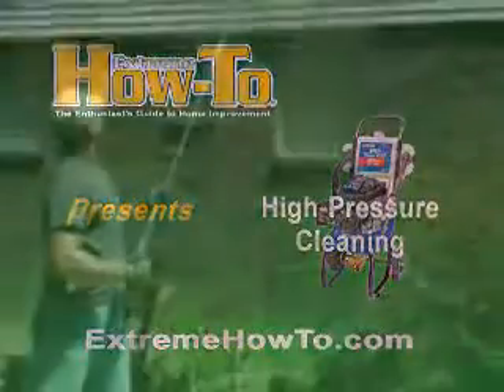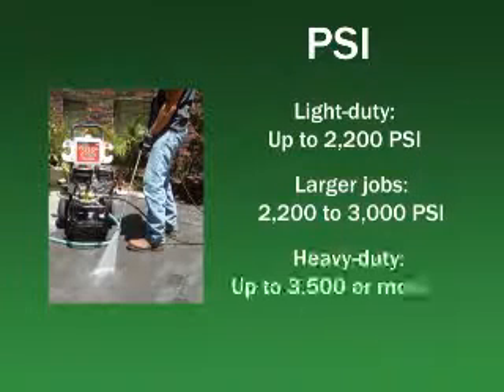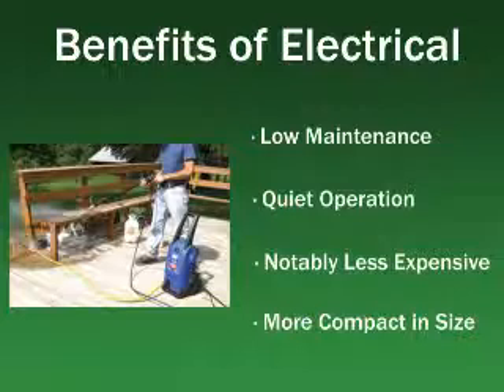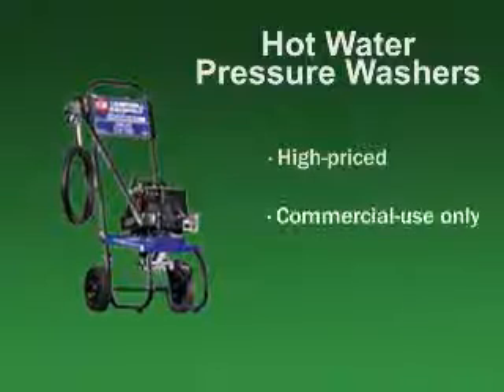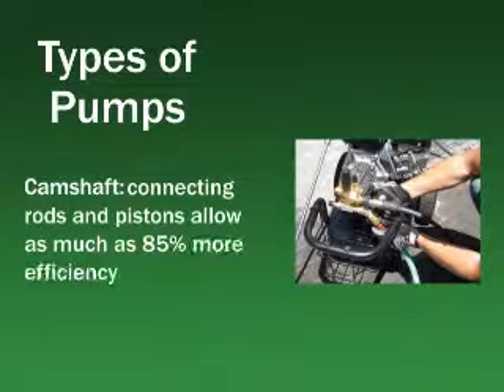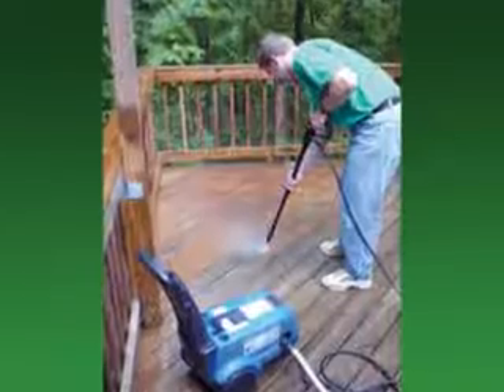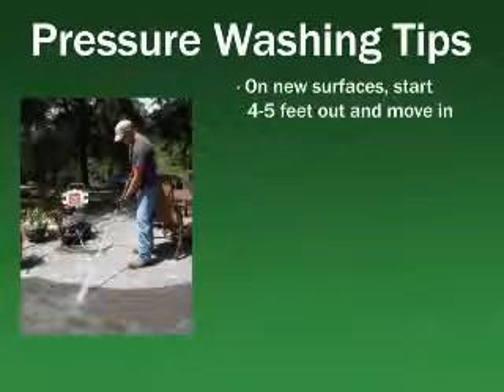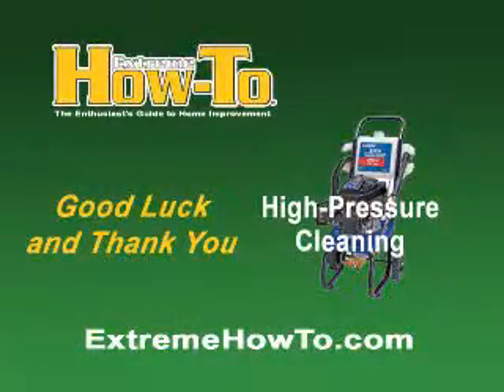Extreme How To - Pressure Washers - Google Chrome2.flv